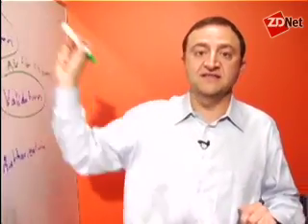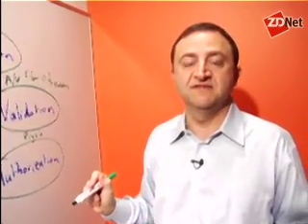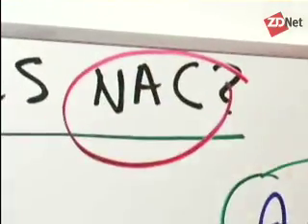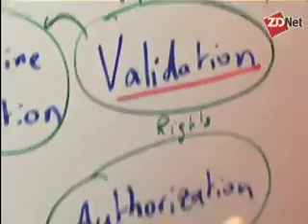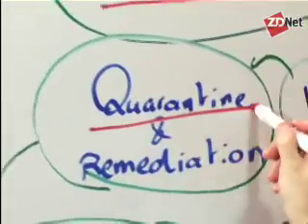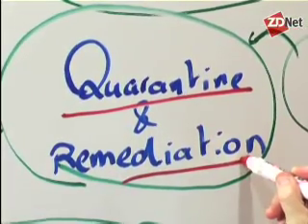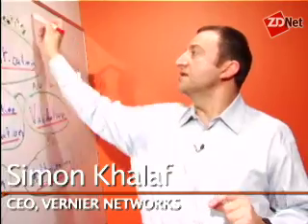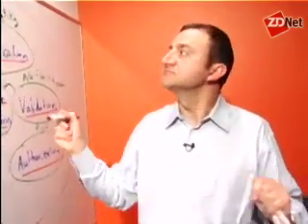What Is NAC (Simon Khalaf)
What Is NAC?